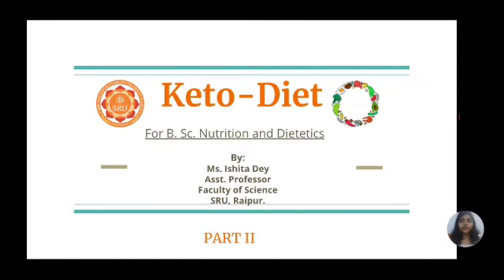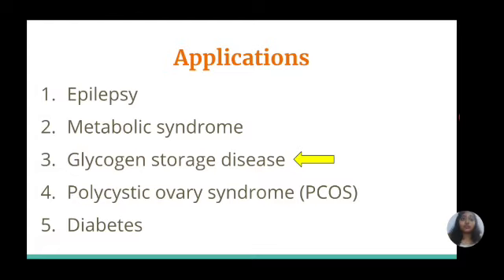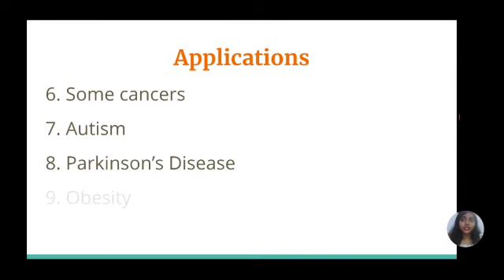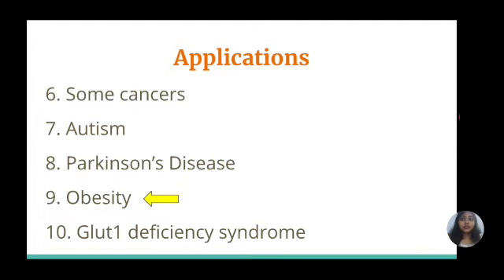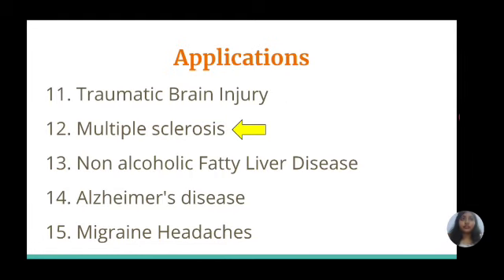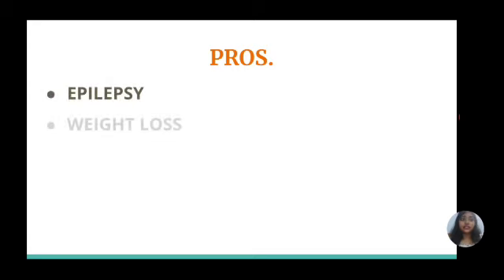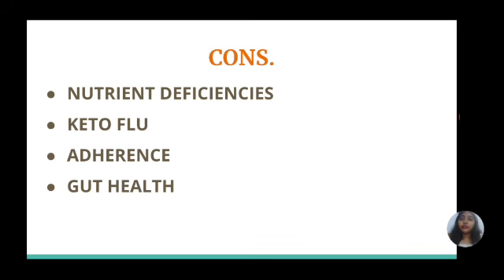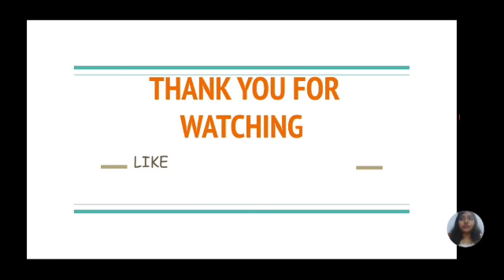Keto Diet Part 2 by Ms. Ishita Dey, Asst. Professor, SRU Raipur.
In the world of weight-loss diets, low-carbohydrate, high-protein eating plans often grab attention. This video covers one such low-carb diet that is the ketogenic diet. The keto diet is primarily used to help reduce the frequency of epileptic seizures in children. While it also has been tried for weight loss, only short-term results have been studied, and the results have been mixed. This video covers the mechanism behind the keto diet and how it works in the human body.